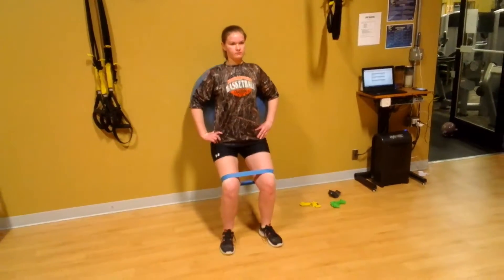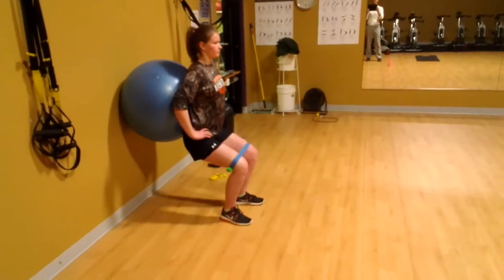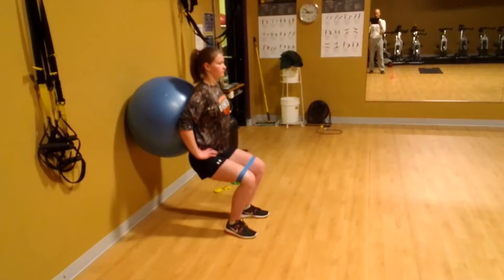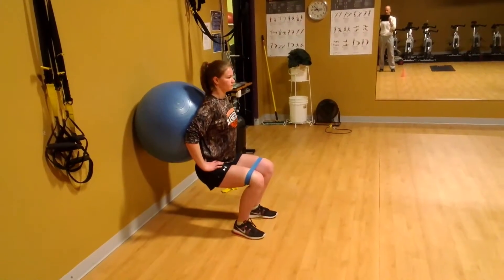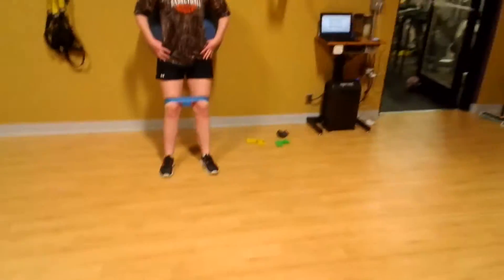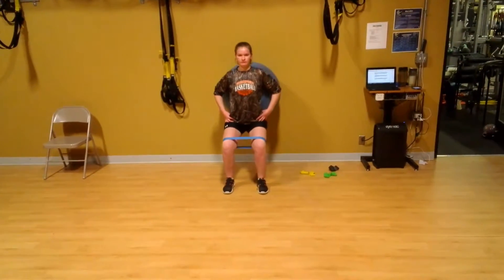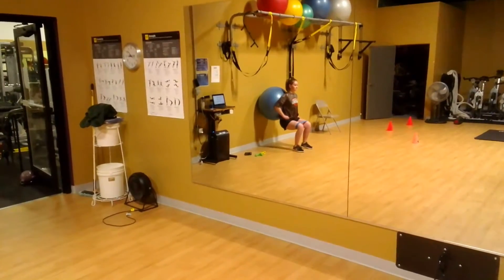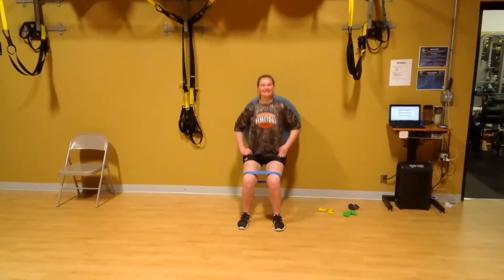Ball wall squat with abduction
1-2 sets of 10-15 reps at a 222 tempo